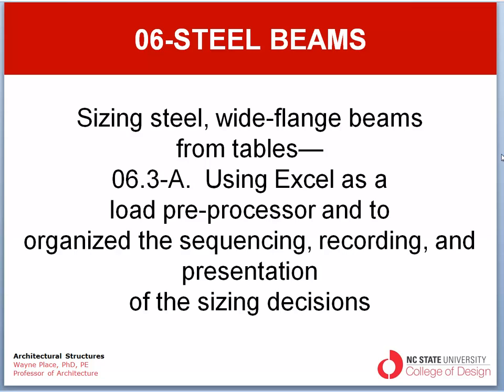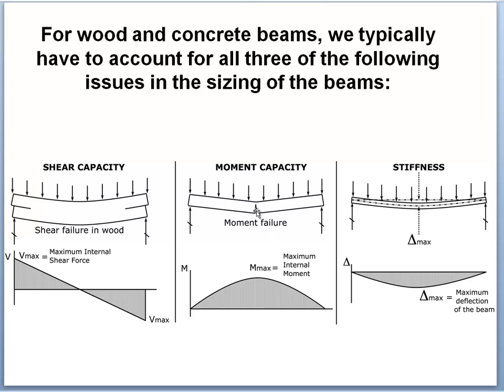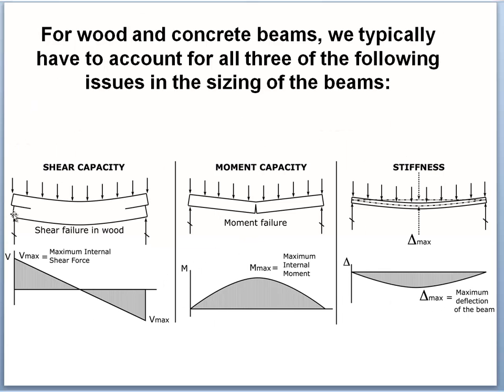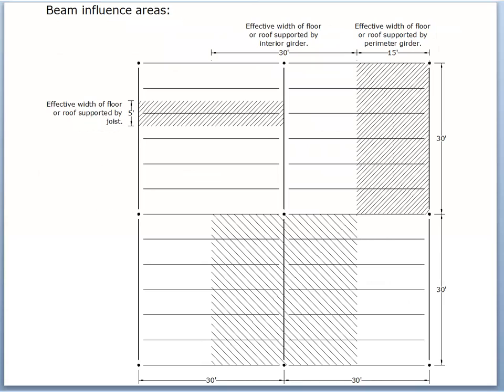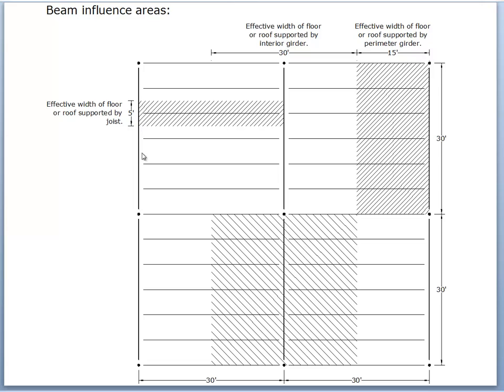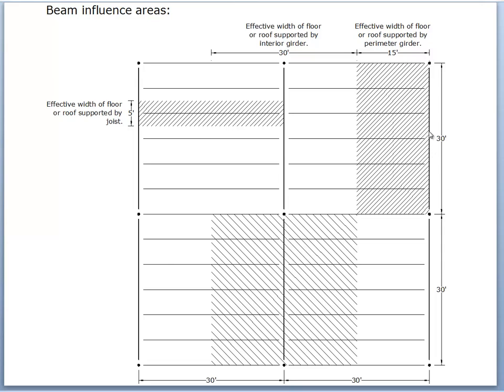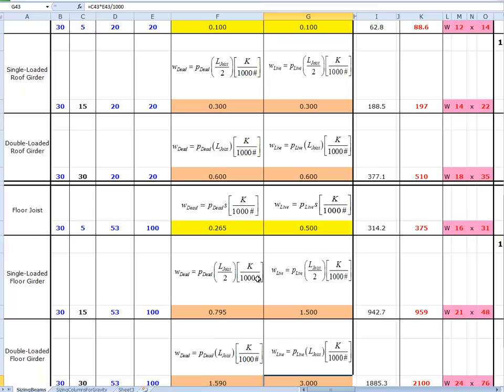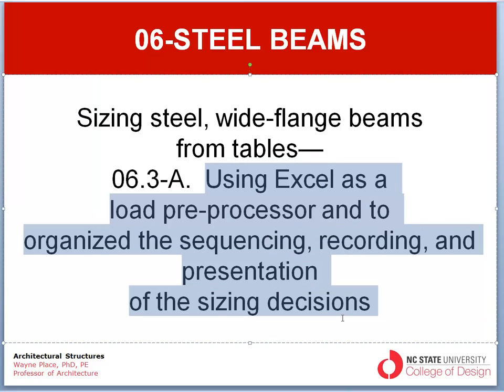06.3.3-A Sizing Steel Beams From Tables Excel Preprocessing